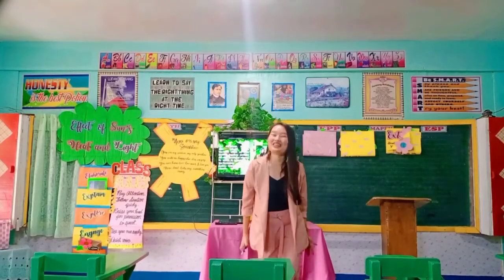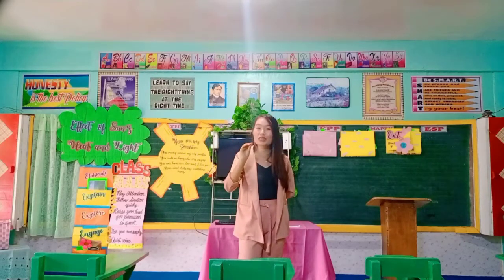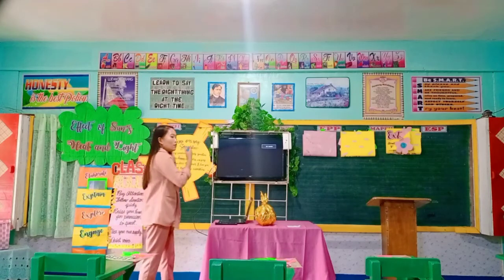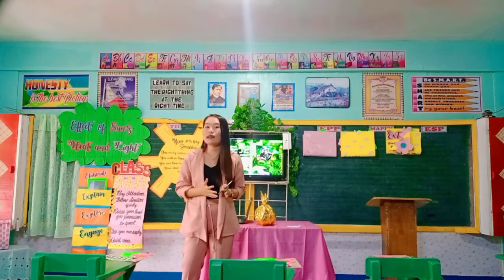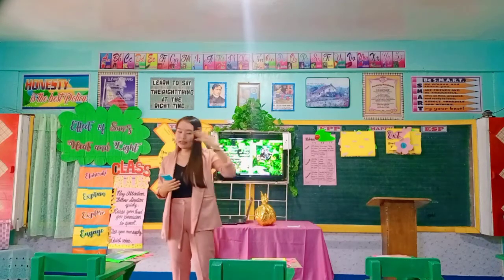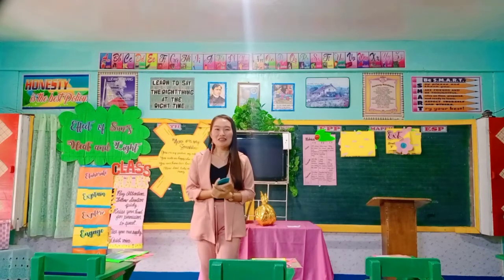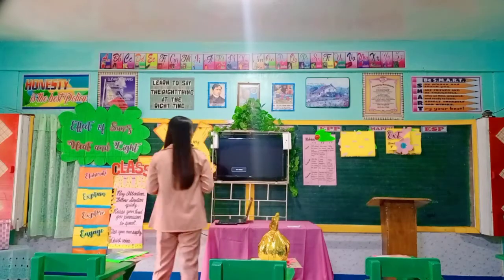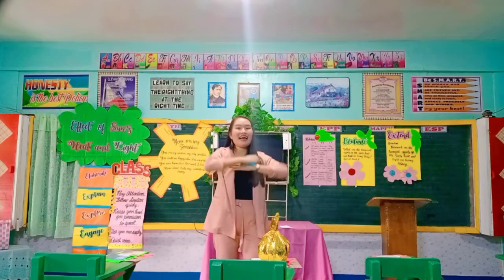DEMO TEACHING FOR DEPED 2021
Topic: BENEFICIAL EFFECT OF SUN HEAT AND LIGHT

SUBJECT: Science IV